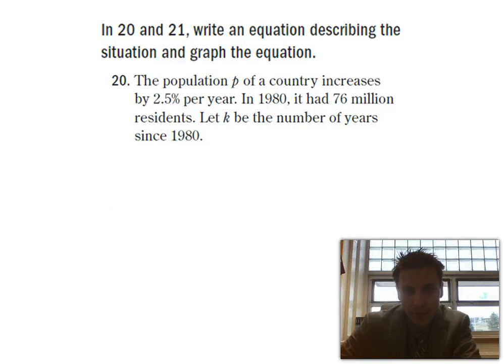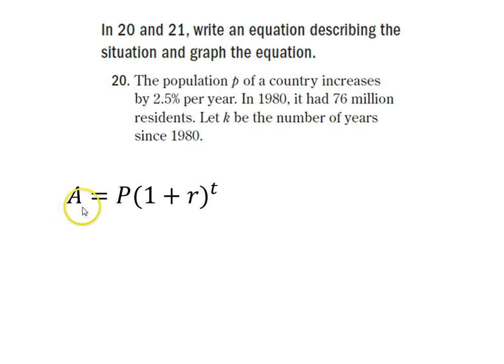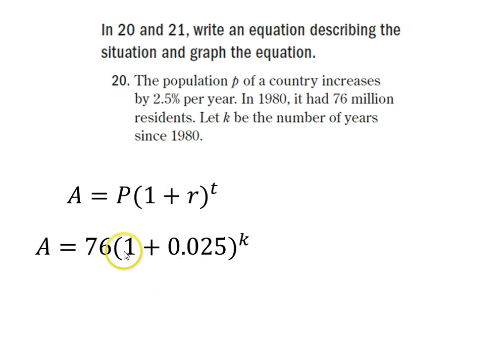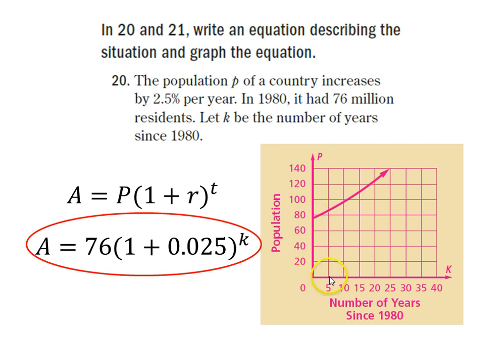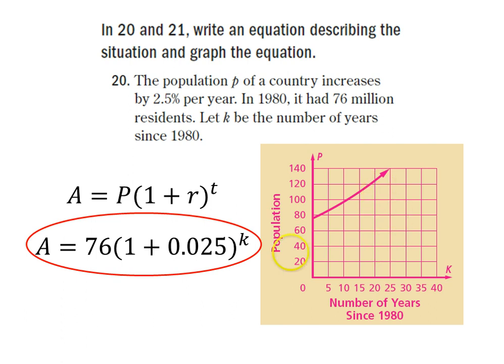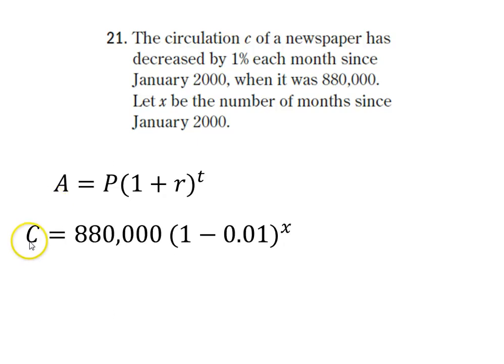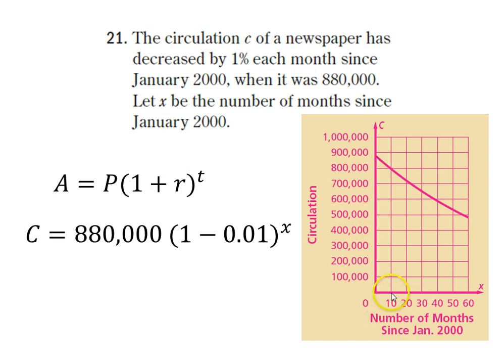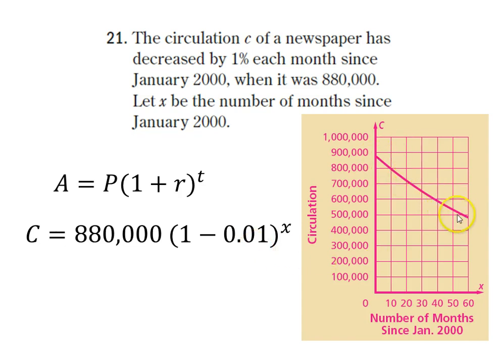Algebra Chapter 7 Self Test #20 21